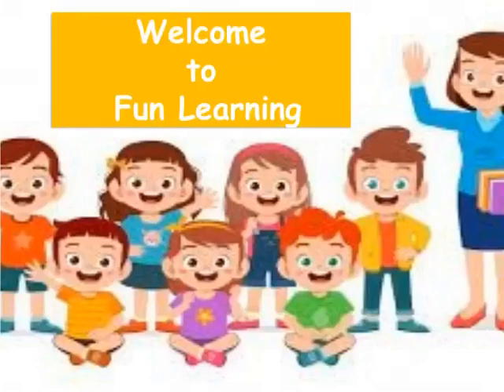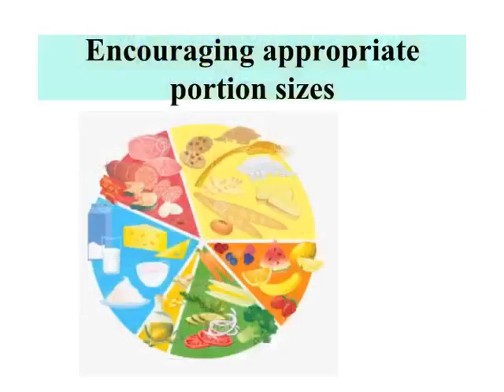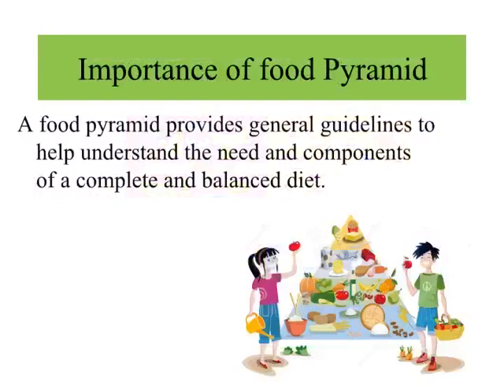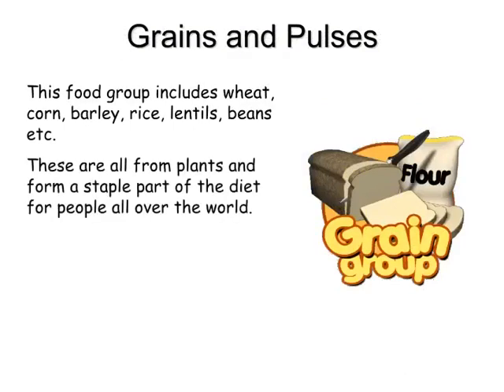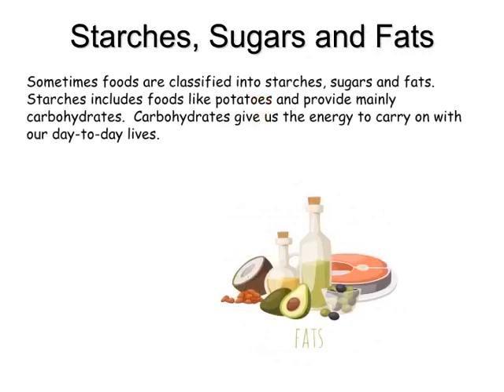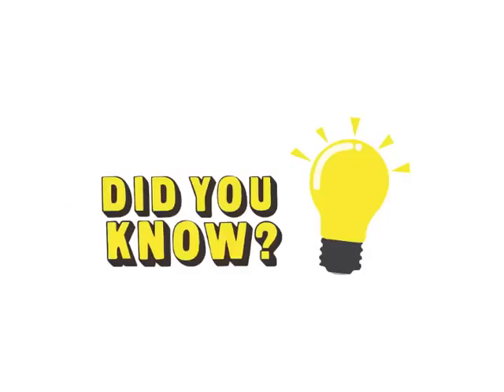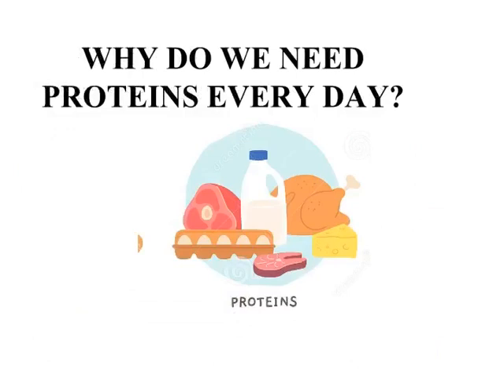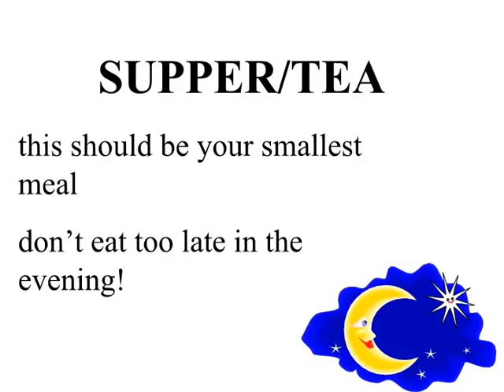Eating Healthy | Balance Diet | Food Pyramid | Food Groups | Nutrition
Fun Learning
By the end of this video, Students would have been able to :
Identify the nutrients present in the five food groups; carbohydrates, proteins, minerals, vitamins, fats, water and fibre; Know the source of the food nutrients, their importance in keeping our body healthy.
Recognize the role different foods play in a balanced diet, and the effects on health of an unbalanced diet.
Identify healthy and unhealthy foods in each of the food groups.
Track real life eating habits and making healthy and balanced food choices.